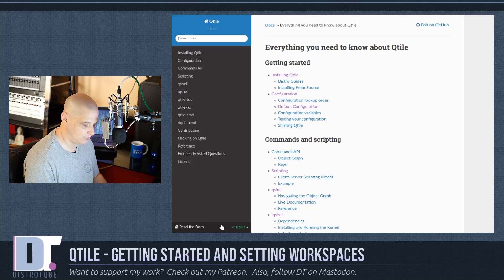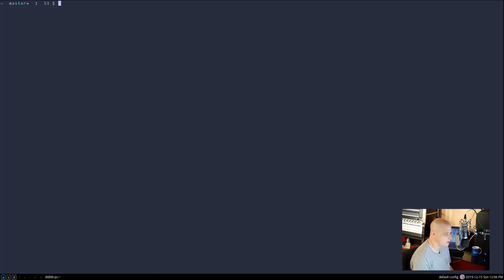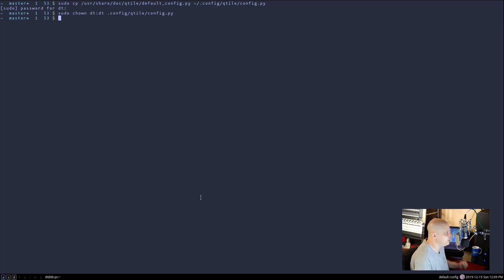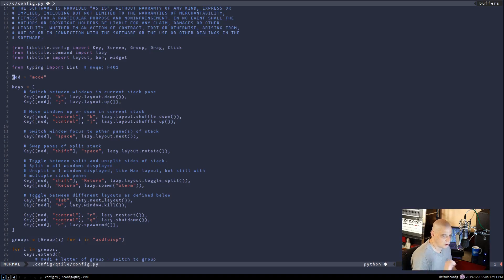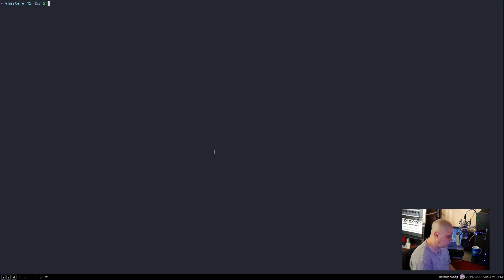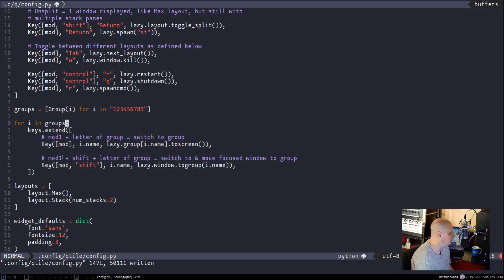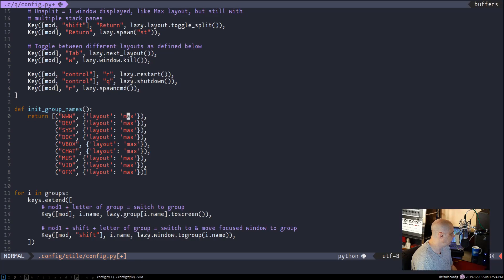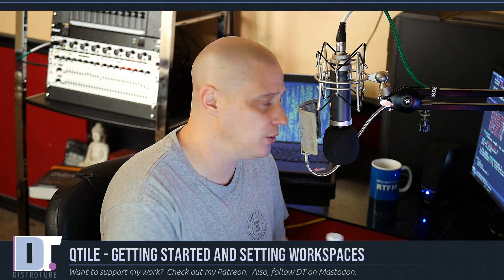Qtile - Getting Started And Setting Workspaces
Are you wanting to try out the Qtile tiling window manager but you are not sure how to configure it to your liking?  In this video, I take you through getting started hacking on the default qtile config and changing the workspace names.